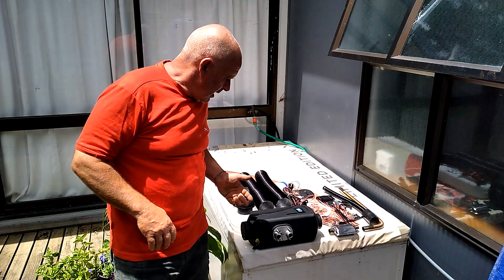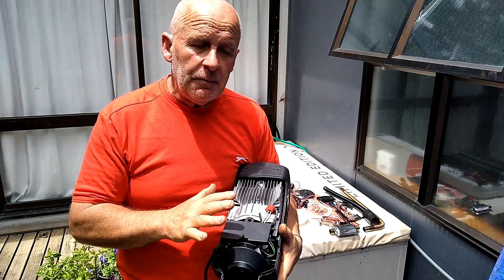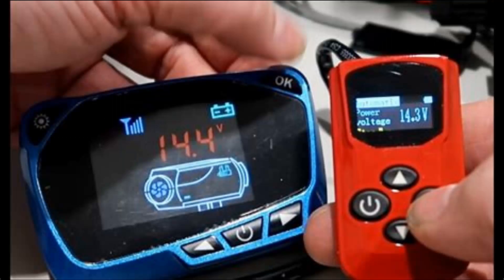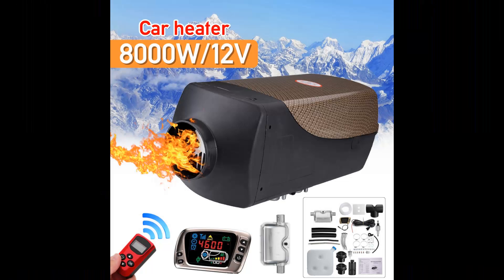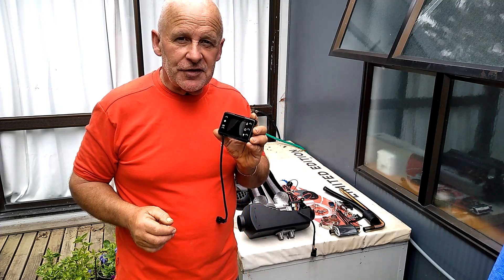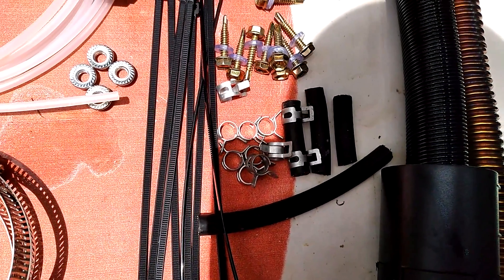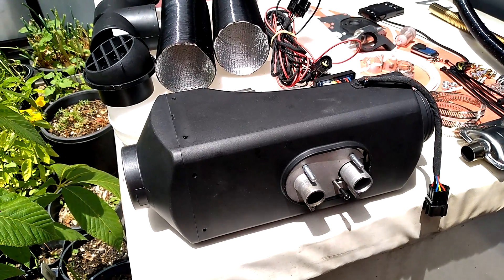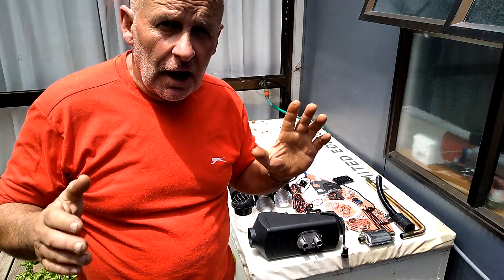My first Chinese Diesel Heater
Ive envied other people's heaters for years. So Lets see what you get in the box- And find out why it varies so much!
Topics covered-  are they the same as the really expensive Euro ones?
Is the 8 Kilowatt model  really 8Kw?
Is the 'New controller' better than the 'Blue controller'?
Can I fit it without burning my place down?

The 'Afterburner' a third party controller with bluetooth that allows you to heat your cabin from any location on the planet- thanks starlink.
How Chinese Diesel heaters work
Can I run waste oils or kerosene in Chinese Diesel heater?
Are Chinese Diesel Heaters all the same?
Fine Tuning Chinese Diesel Heaters.
Fitting Chinese diesel heaters to houses and cabins